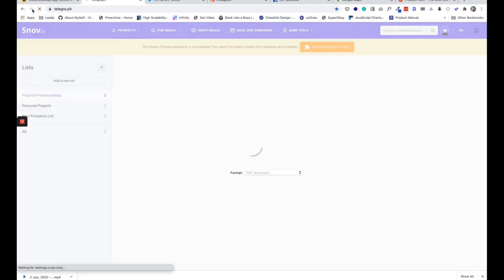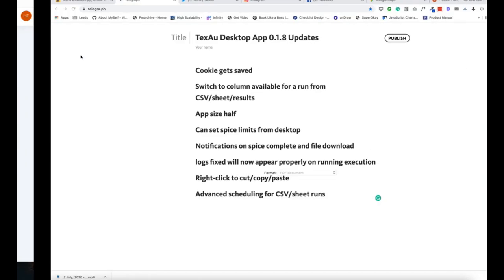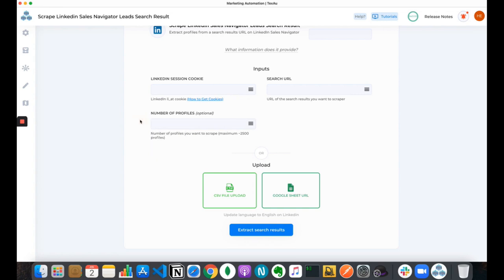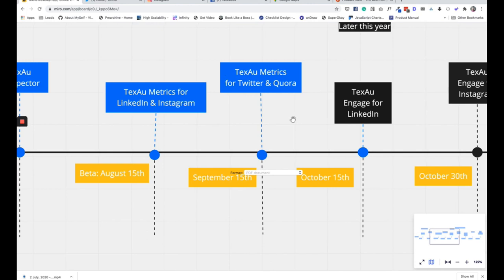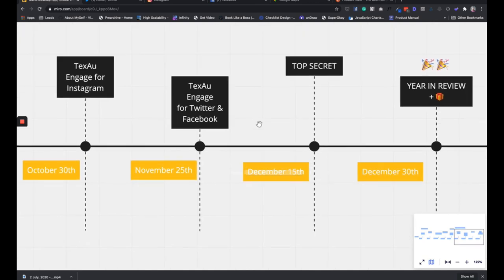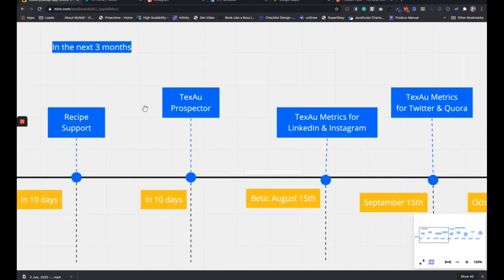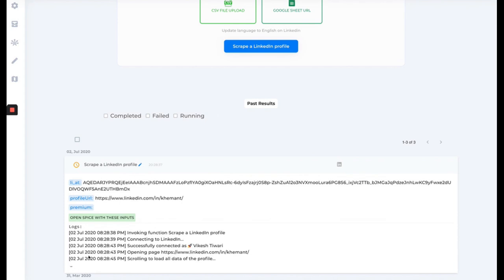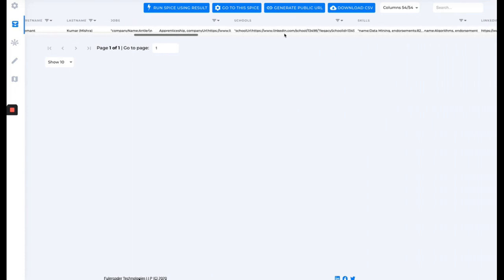TexAu Desktop App Overview and Run 10 Automations together - TexAu, Growth Automation Platform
We have covered:

00:00 - Introduction
01:46 - TexAu to install the TexAu desktop app in Mac
04:31 - New Features in TexAu Desktop 0.1.8
10:06 - Future Roadmap Discussion
15:41 - TexAu Desktop Overview and Running automation

- How to update TexAu Desktop app
- What is coming next
- TexAu Desktop app overview
- How to run automation for Instagram, Facebook, LinkedIn, Twitter and Quora
TexAu is a growth automation platform to scale businesses faster. TexAu provides 150+ ready to use automation that you can use without writing any code. It is a purely nocode platform for sales and marketing teams.

Still, thinking about what you can do with TexAu?

We have all the automation you need for LinkedIn, Facebook, Twitter, Instagram, and 10 other websites. You can easily scrape data from any social media website, set up complex workflows using TexAu.